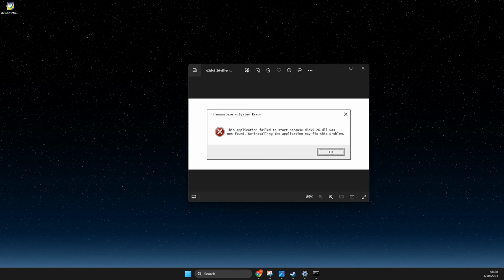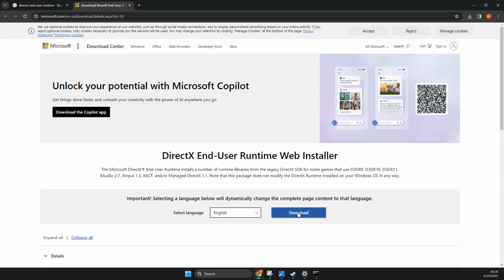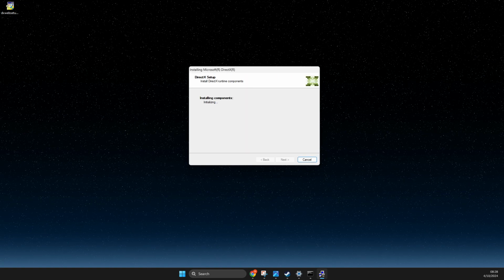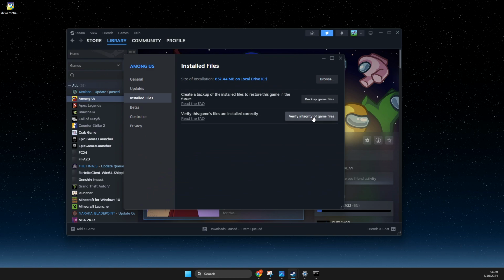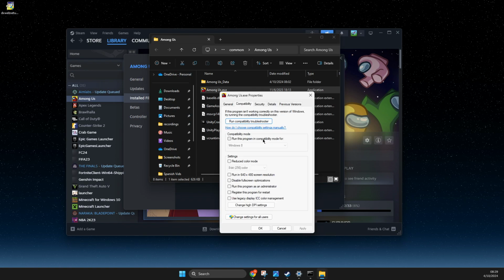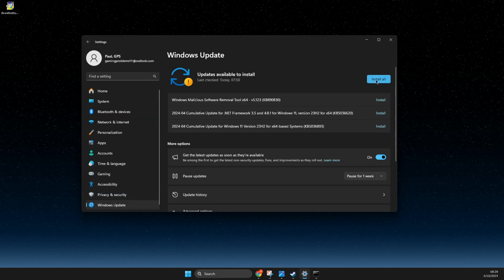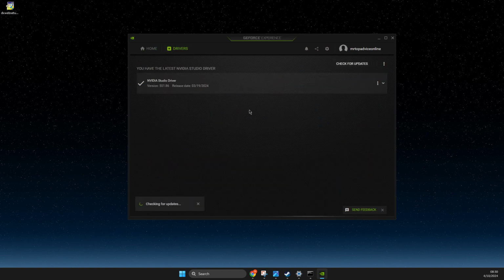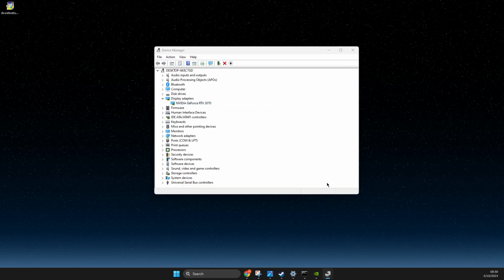How to Fix D3dx9_26.dll Not Found or Missing Error